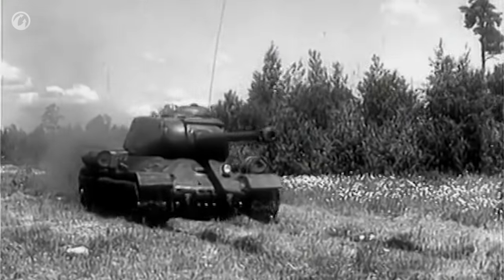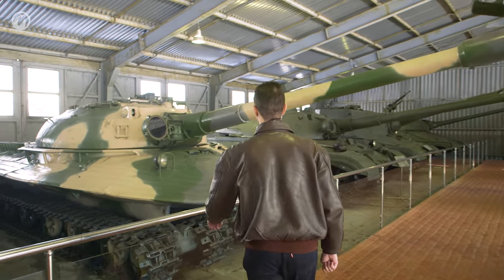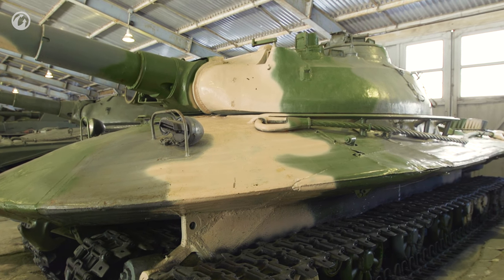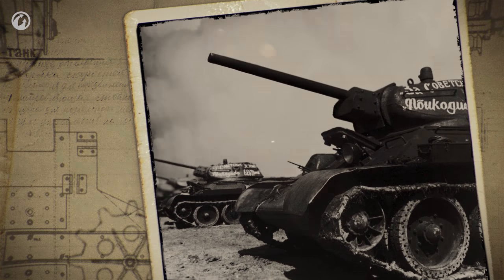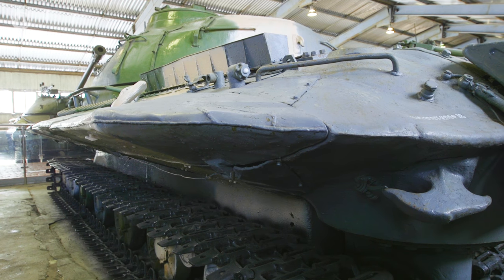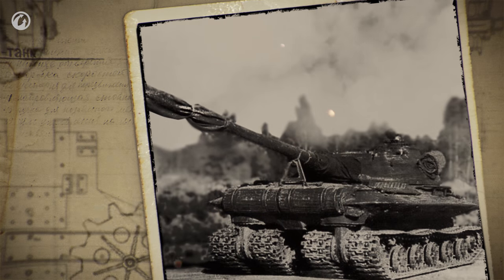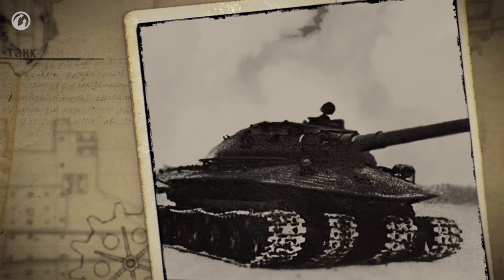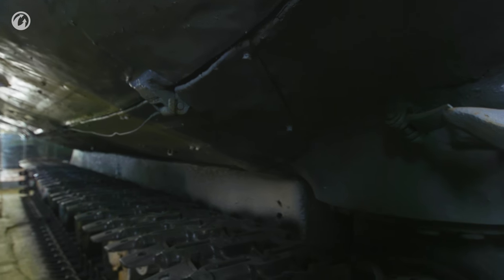Object 279: O Guerreiro do Apocalypse